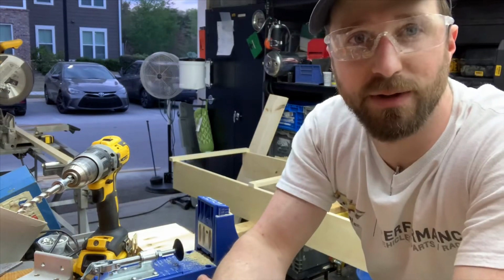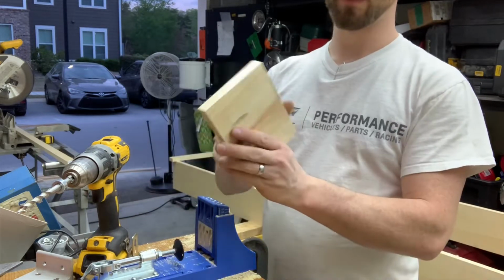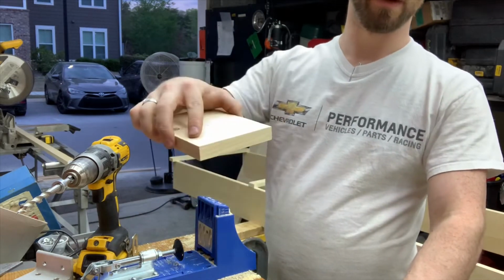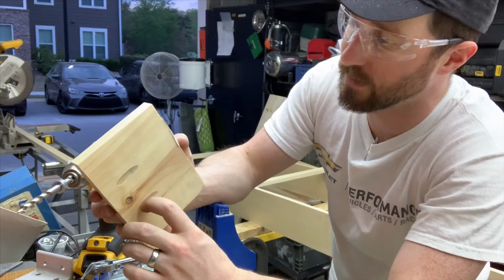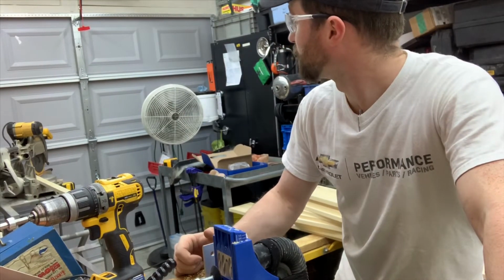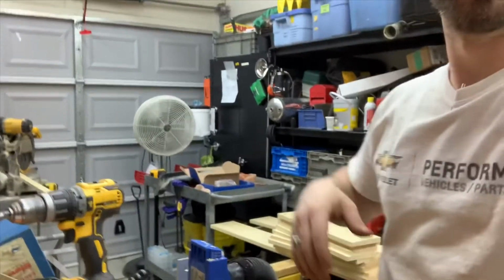Building a Blu-ray & DVD Shelf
This is a made to fit Media Shelf for DVD and Blu-Ray cases. Material is 4/4 pine boards measuring ¾” thick. This is my first project using a pocket hole jig and screws for the joinery.